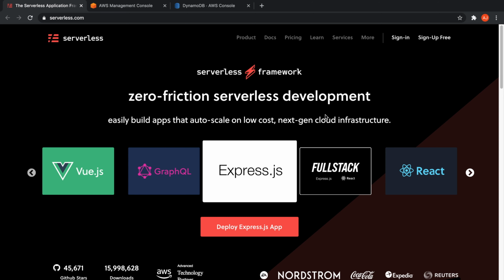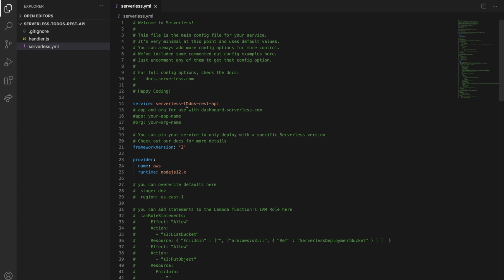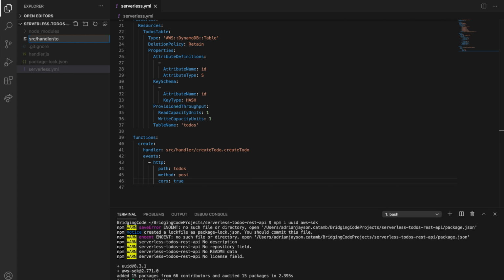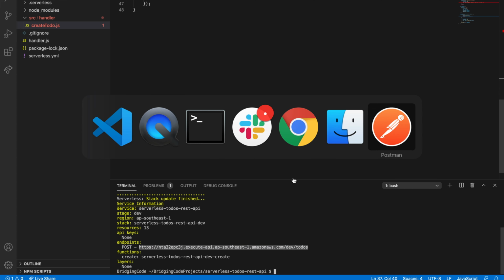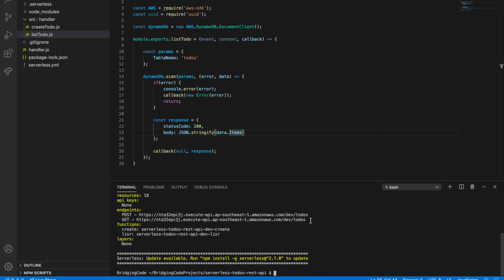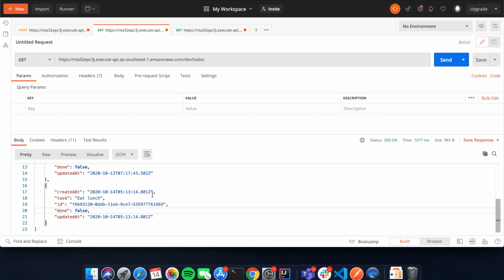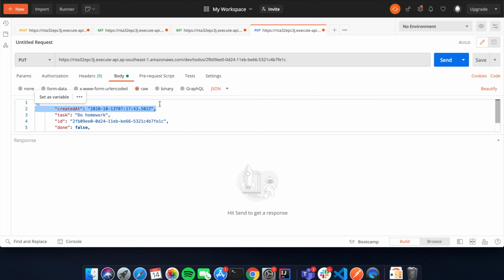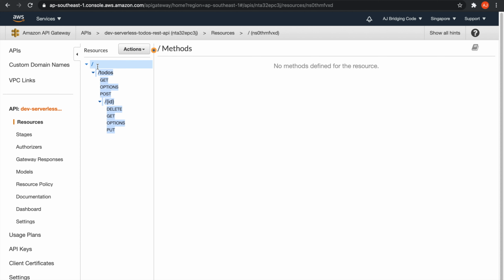Building a REST API in AWS with Node.js and Serverless Framework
Learn how to build a REST API in AWS using Node.js and the Serverless Framework.

________________________CONTENT________________________
0:00 - Brief intro about Serverless
0:45 - What we will build
1:58 - How to create AWS access for Serverless
2:35 - Setup Serverless project
6:47 - Code Lambda function to create a task
12:19 - Code Lambda function to list tasks
15:41 - Code Lambda function to get a task
19:04 - Code Lambda function to update a task
22:49 - Code Lambda function to delete a task